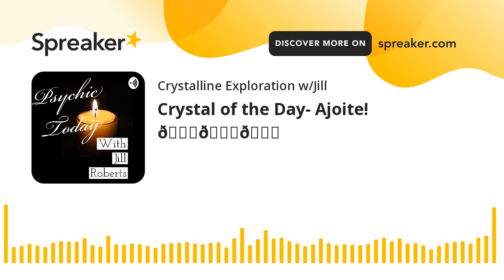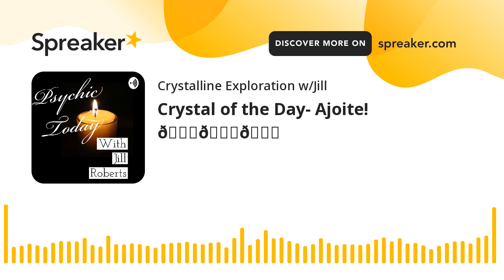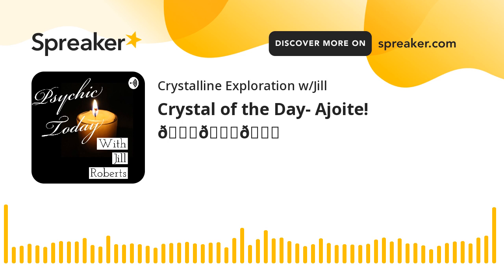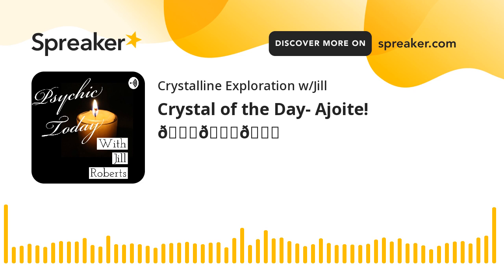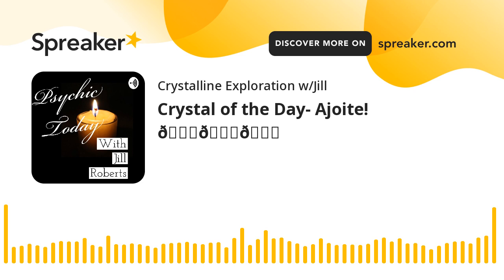Crystal of the Day- Ajoite! 💎🌟💜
In Today’s episode, I discuss the incredible uses of Ajoite. This stone helps us not only connect to our angels and guides, but helps us cleanse the heart, wash away negativity and open us up to Love!